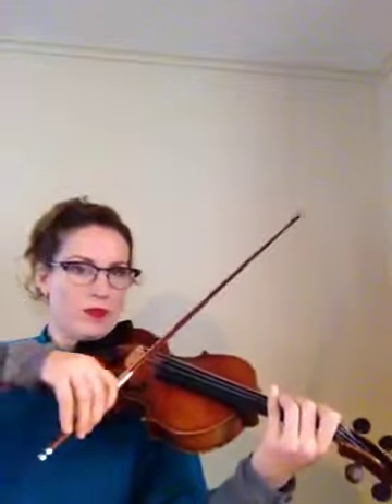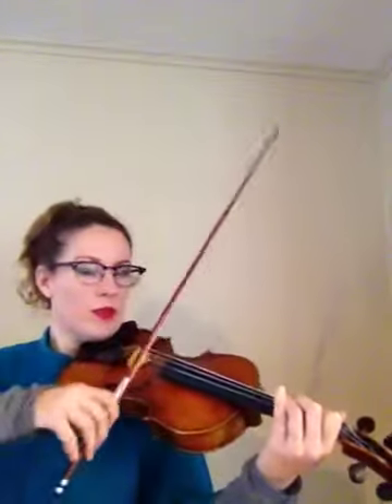Snowy path -- A section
Scottish fiddle song by Mark Kelly